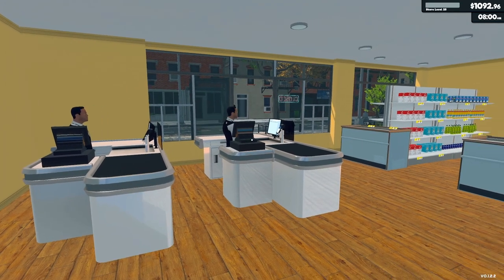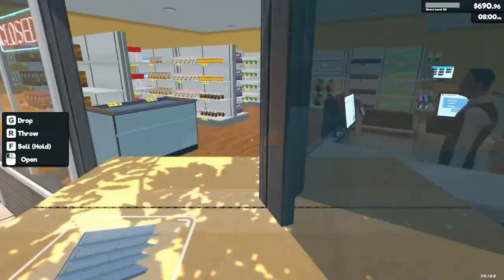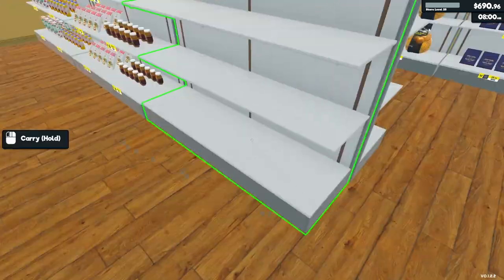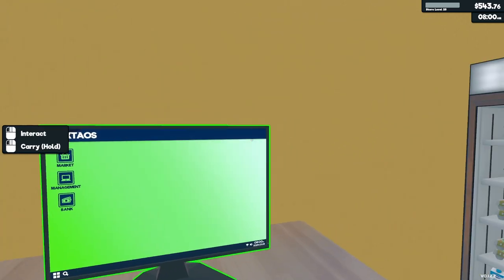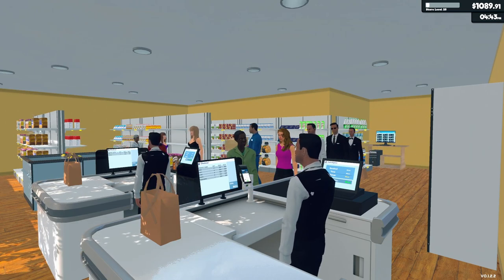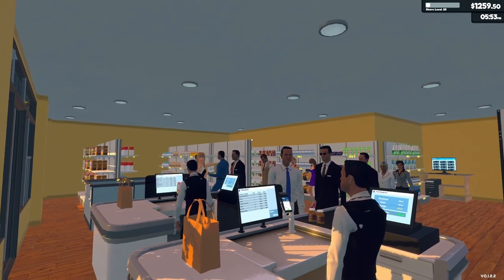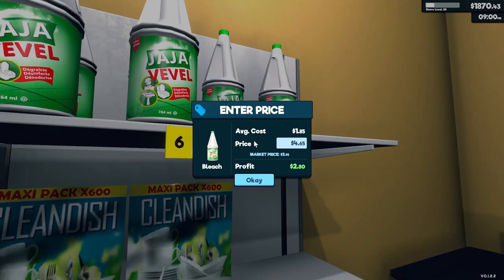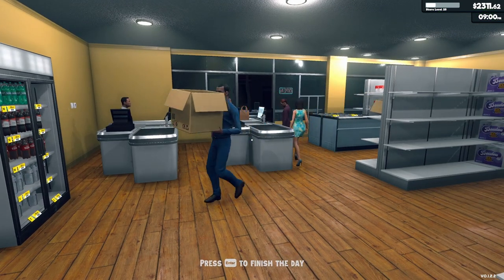Supermarket Simulator - Episode 27 - Keeping up with demand